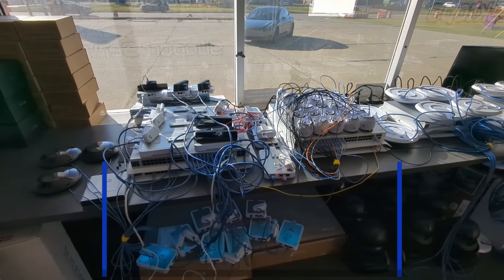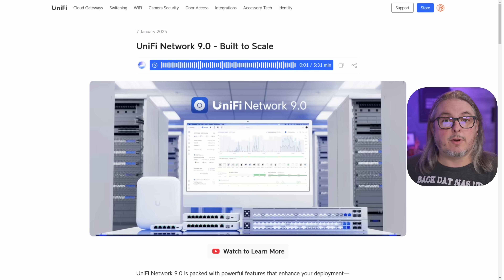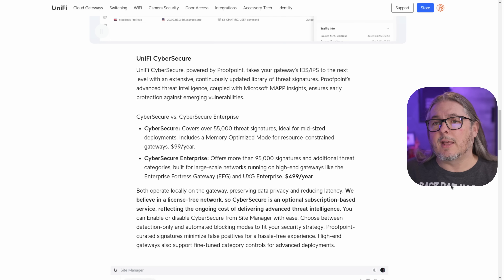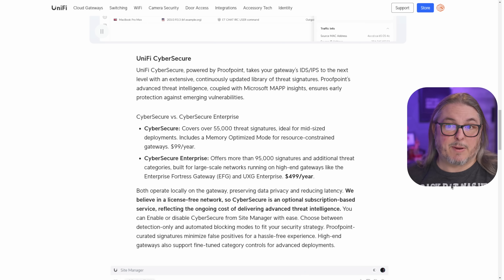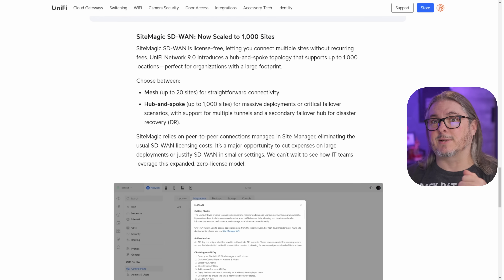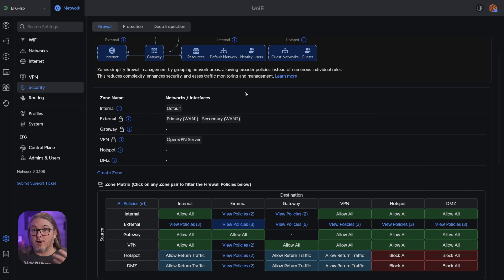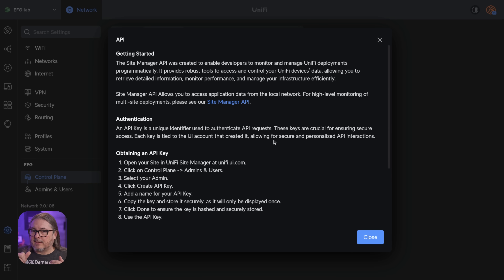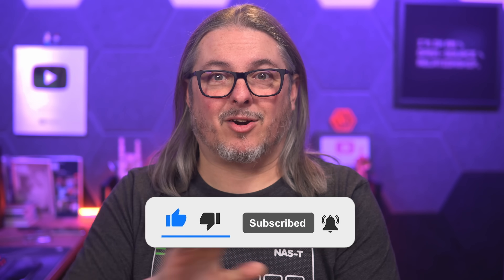UniFi Network 9.0: A Game Changer!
Chapters
00:00 UniFi Network 9.0 - Built to Scale
01:36 UniFi CyberSecure Subscription
03:21 Site Magic Update
04:02 Self Hosted Version 9
04:20 Zone Based Firewall Rules
05:40 UniFi API